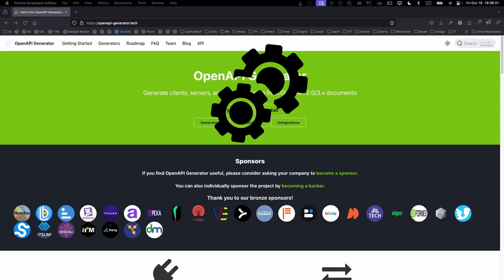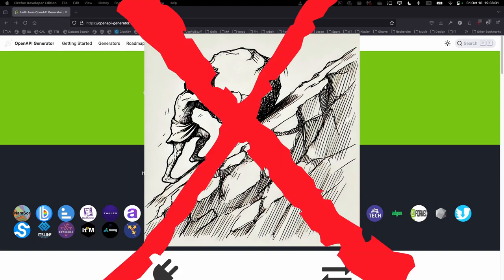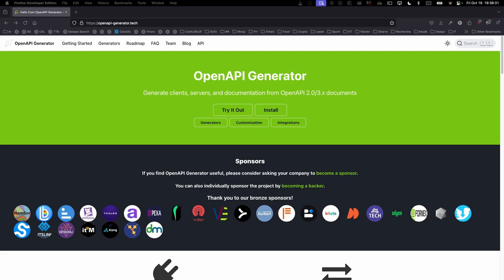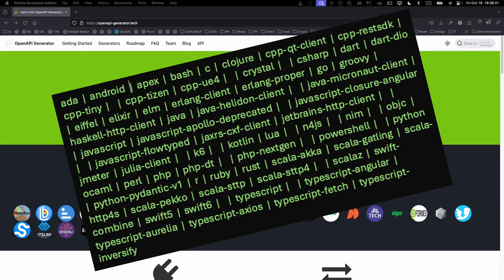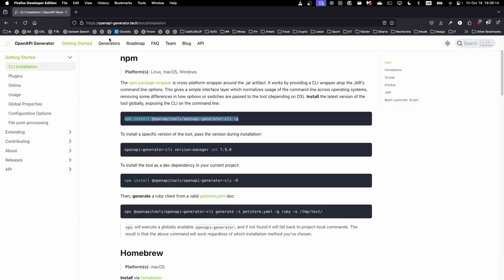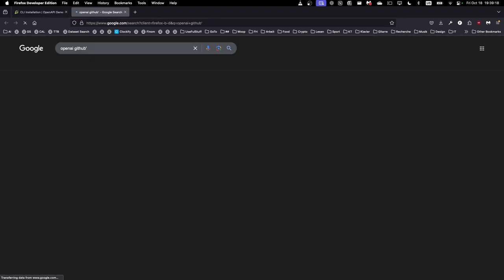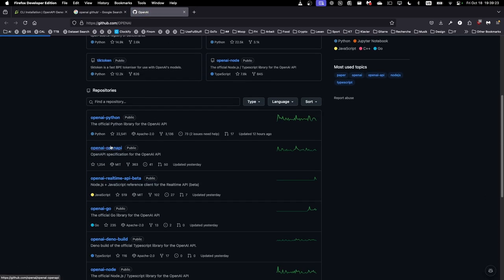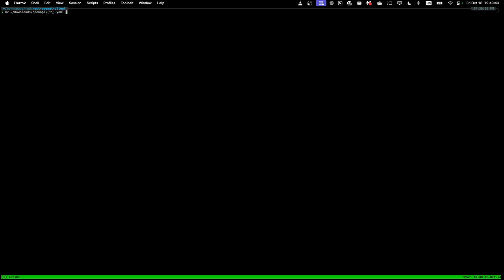Generate a rust client for ChatGPT with the OpenAPI Generator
In this video you will see how to install and use the OpenAPI Generator to generate a client for the language of your choice from an OpenAPI defintion file. In this example rust is used a client for chatgpt is generated. You will also see how to fix the errors that come along as in this case the API is quite vast and partially not fully defined.

Remark: The Github-Repo points to a version where I simply out of knowledge commented the modules out that where making stress, then you won't need to remove all models beforehand.
(see Module: ./api/mod.rs)